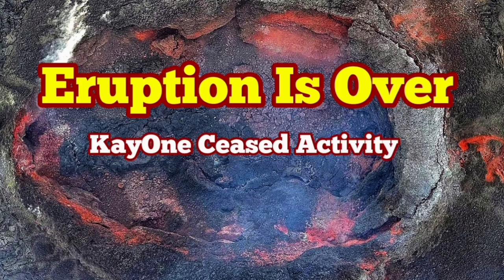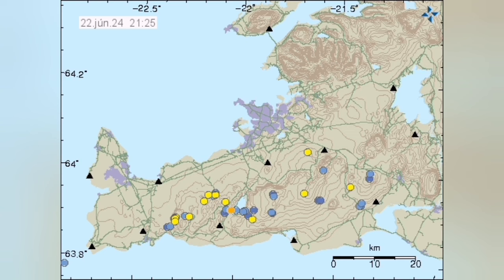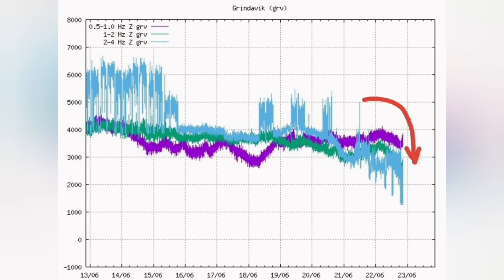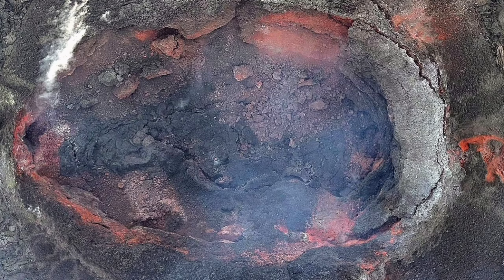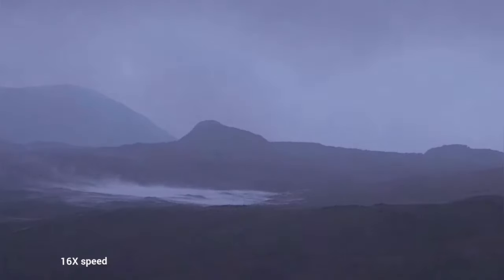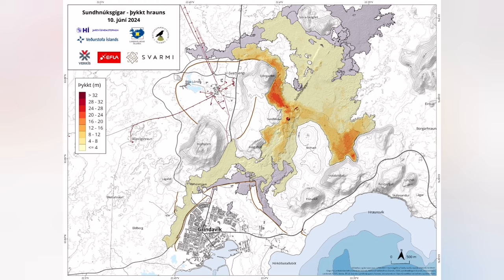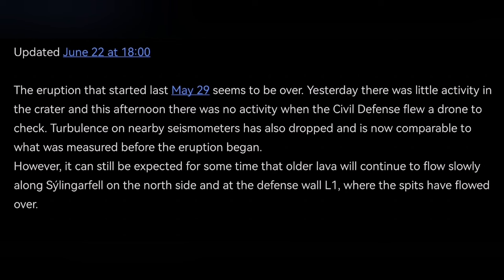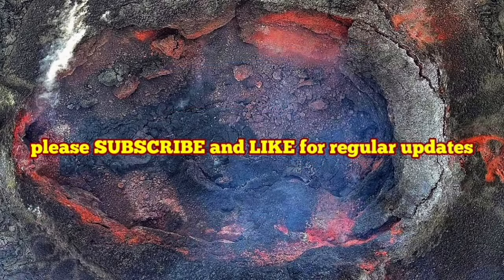Eruption Is Over, No Lava Visible At Crater, Iceland KayOne Volcano Eruption Update,Tremors,GPS Data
Updated June 22 at 18:00

The eruption that started last May 29 seems to be over. Yesterday there was little activity in the crater and this afternoon there was no activity when the Civil Defense flew a drone to check. Turbulence on nearby seismometers has also dropped and is now comparable to what was measured before the eruption began.
However, it can still be expected for some time that older lava will continue to flow slowly along Sýlingarfell on the north side and at the defense wall L1, where the spits have flowed over.